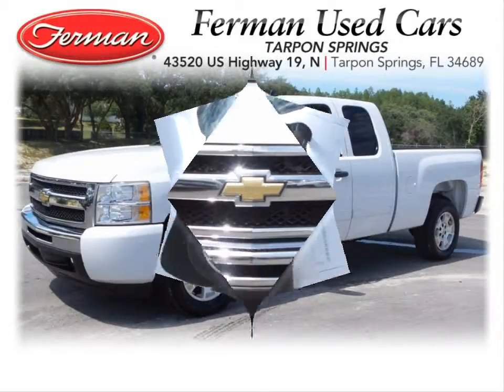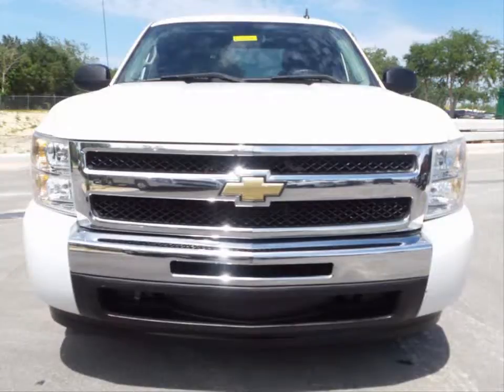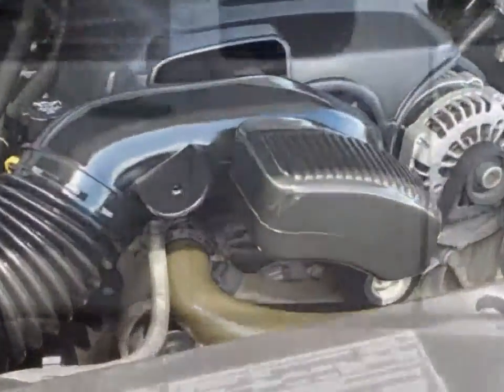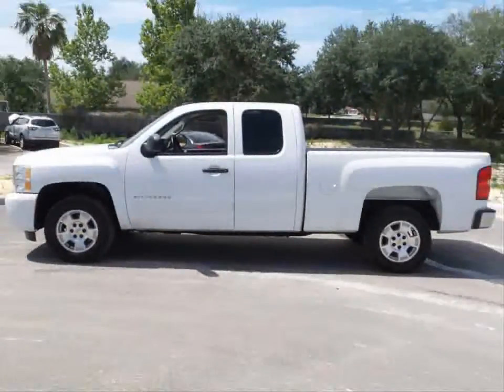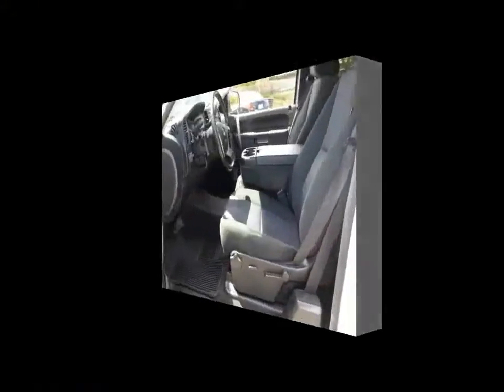2010 CHEVROLET SILVERADO 1500 LT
2010 CHEVROLET SILVERADO 1500 LT